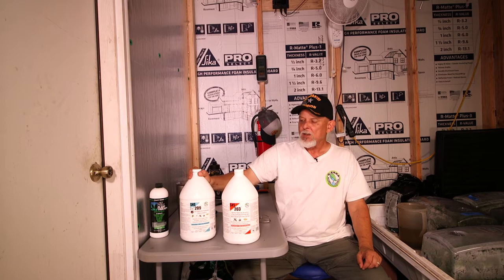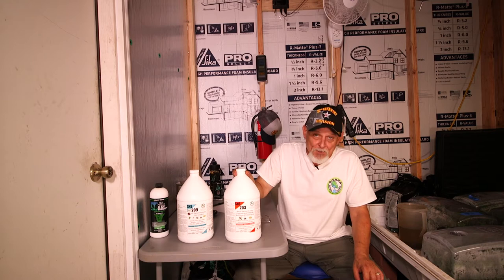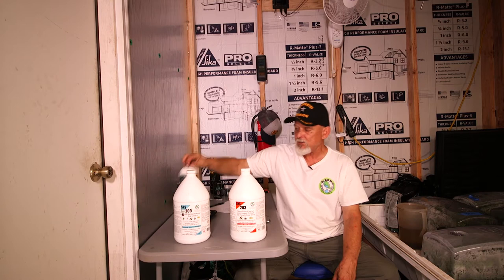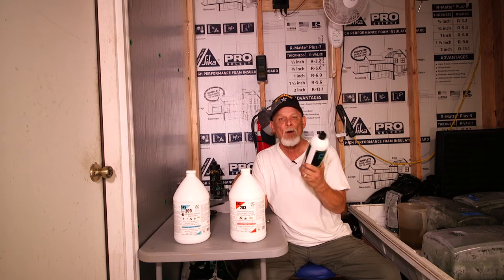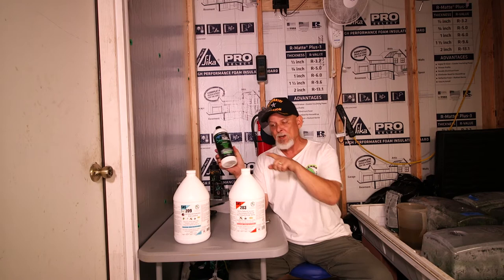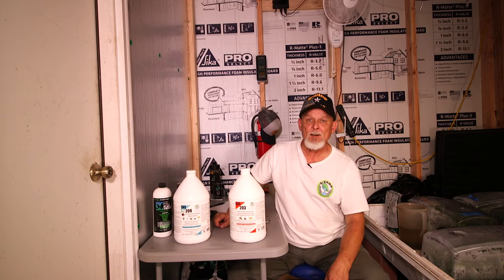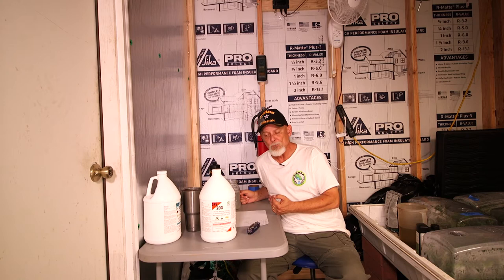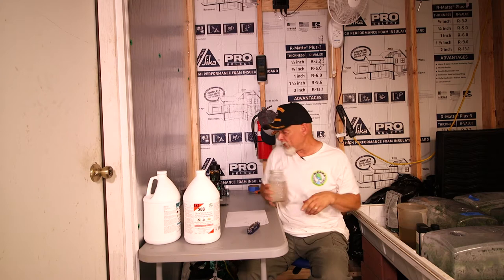Skywalker OG By ILGM: IPM With SNS 209 & 203 - How To Get A Commercial Grow Job, 5 Tips.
In this episode of our Native Sugar Shack life ...
The story you're about to see is at least somewhat true or, to be fair, at least based on a relatively true story. Some names may have been changed to protect whatever lil'bit of innocents those poor souls have left, pssphttt! In this one I go on and on about some great IMP products from SNS, well, I think they're great so far, but time will tell the tale for us. Recently I received a question about getting a job at a commercial grow. I'm not sure I'm the right person to ask but I would wager that if you asked this same question of 5 different growers you'd get 5 different answers so I guess my answers are as valid as the next guy's, right? Right! So in this episode I share 5 sage tips on landing that dream job you're after at a commercial grow facility. Just 5 things that I came up with that could help in getting you hired, maybe not I don't know, but what I do know is that what happens after that is all on you my friend. Break a leg!